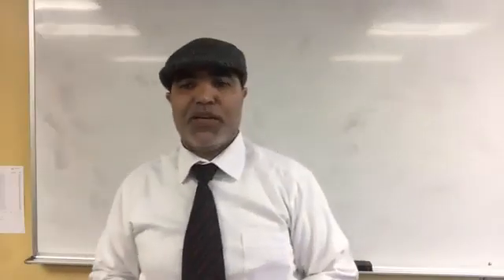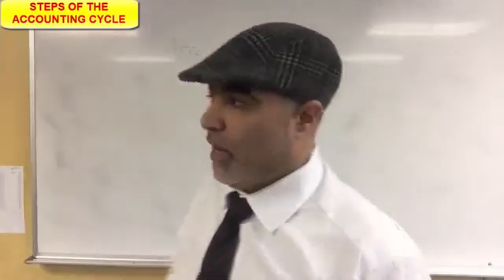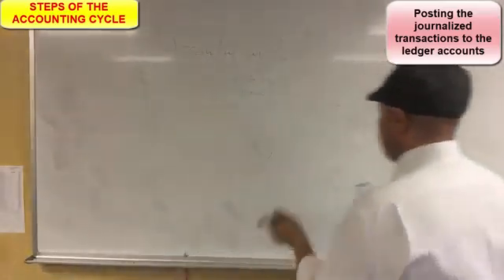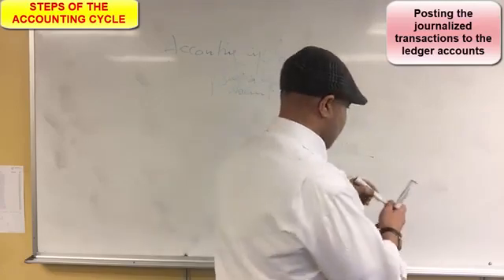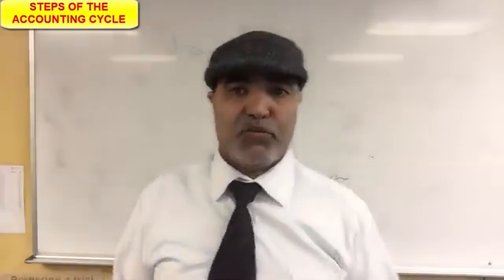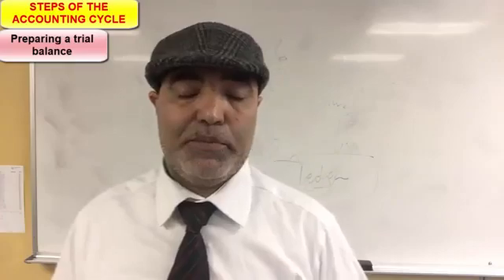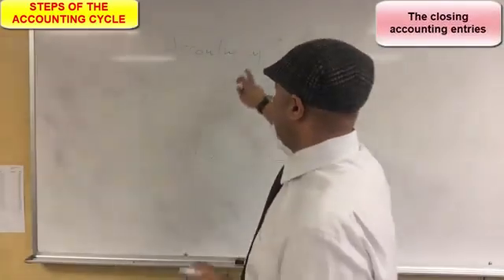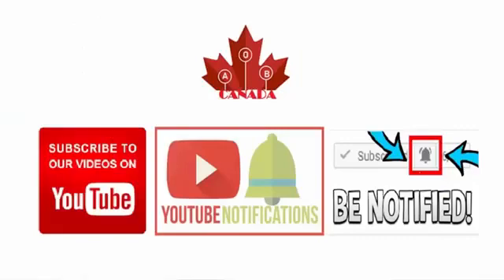Accounting_Steps of the accounting cycle